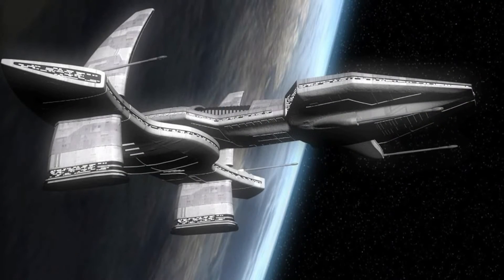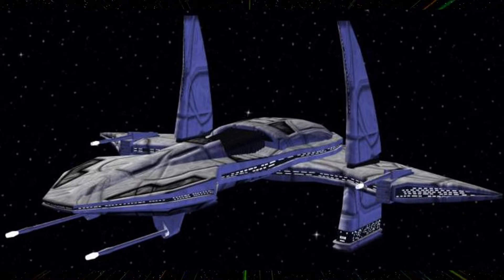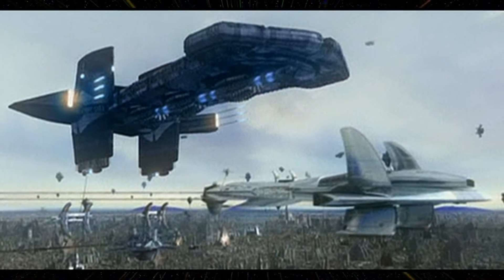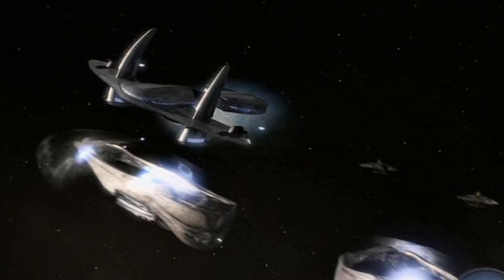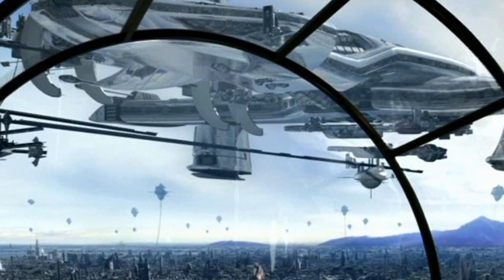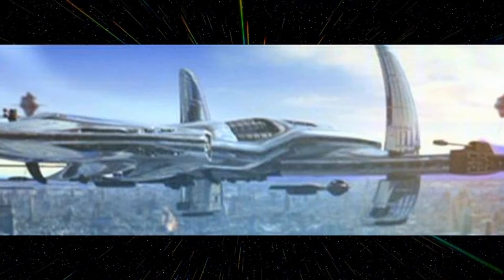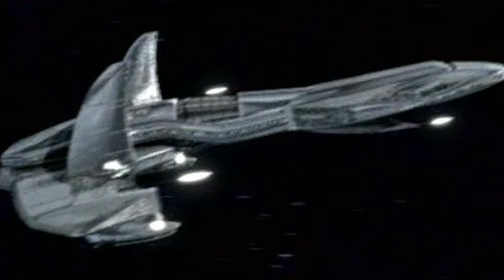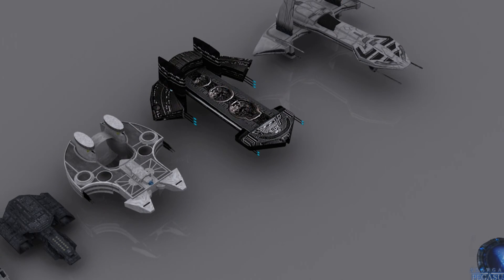The History of the O'Neill Class Warship (SG1)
Support the Channel Check out my store :) Looking for Stargate Convention Clips Go nowplaying series show The O'Neill-class ship was the most advanced warship in the Asgard fleet, and the first series of Asgard ships designed solely to fight the Replicators.